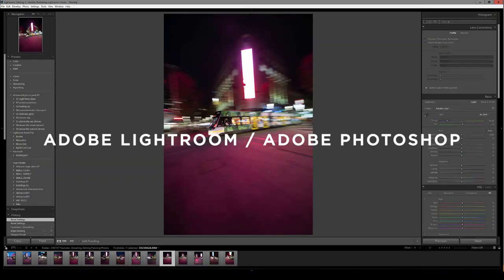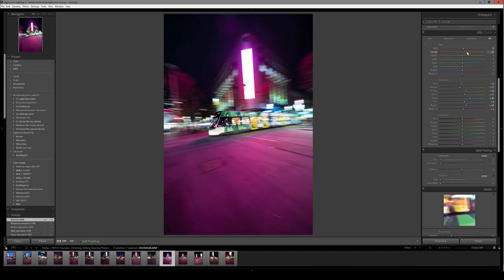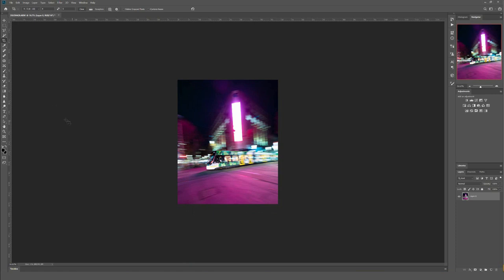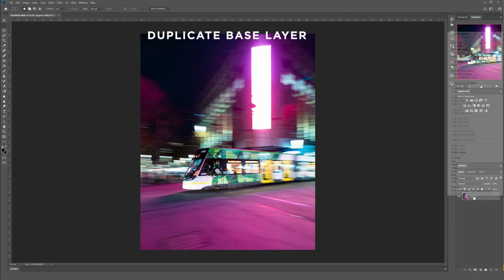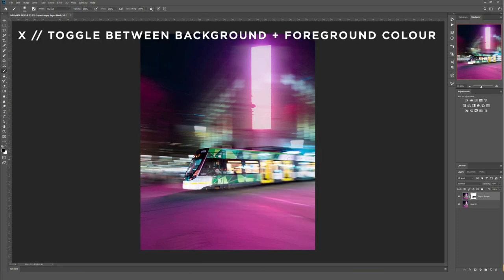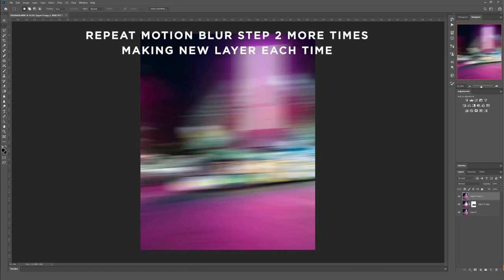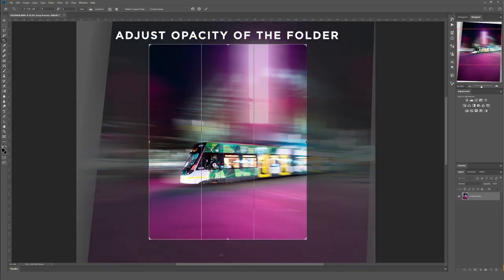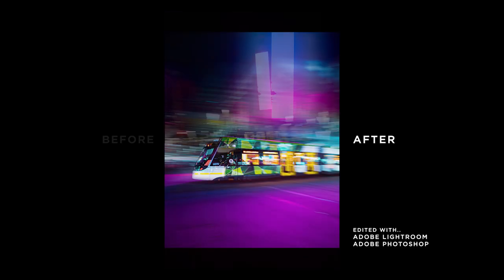How to Shoot & Edit PANNING PHOTOS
A tutorial on how to shoot and edit panning photos using Adobe Lightroom and Photoshop.